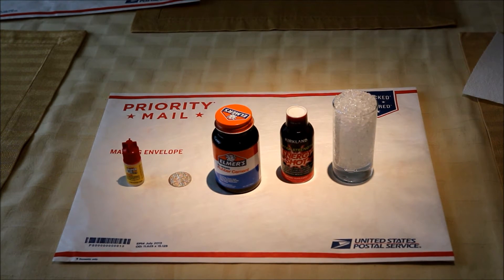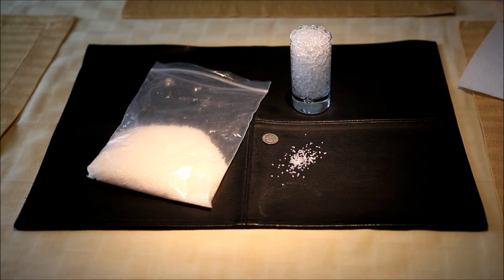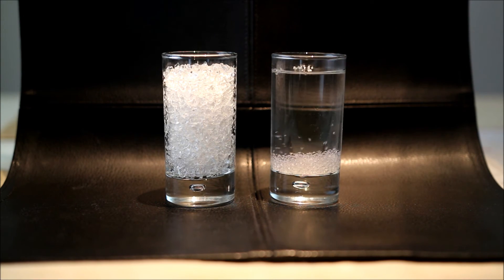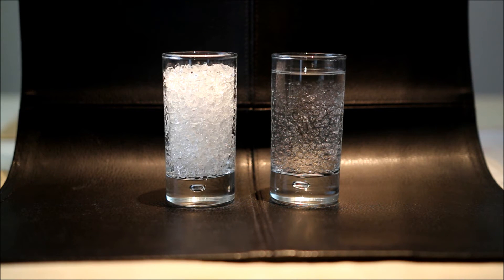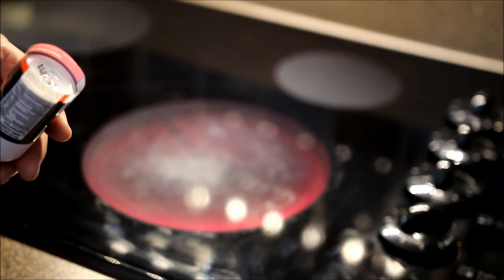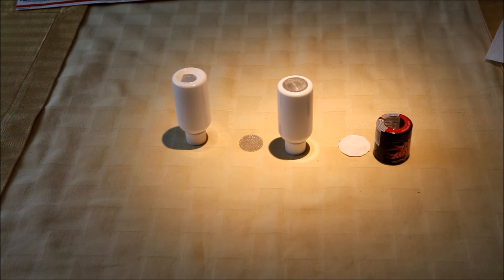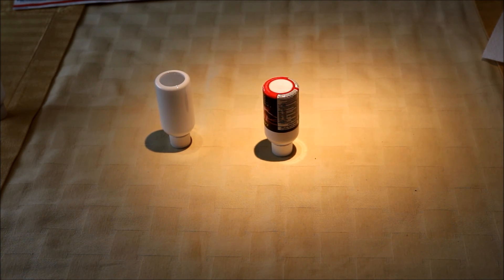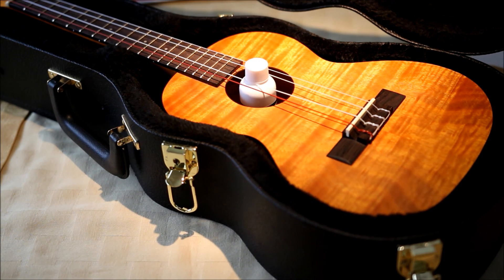cheap/free DIY humidifier for Uke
How to turn an energy drink bottle into an instrument humidifier.

** at one point I call it a pipe cleaner, when it should be pipe filter.
** at the end I brain fart and call it a guitar, when obviously its a Uke.

What you need:
water gel crystals, or a diaper
5 hour energy drink type bottle
pipe filter
USPS priority mail envelope
glue
scissors
marker
stove